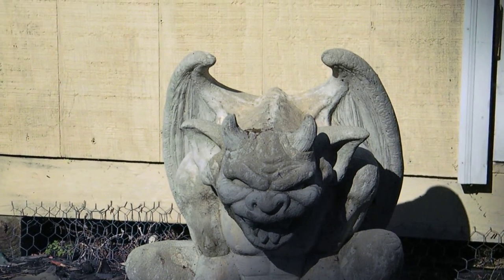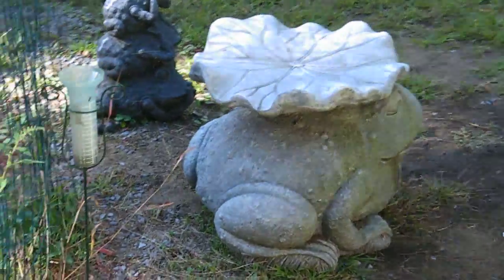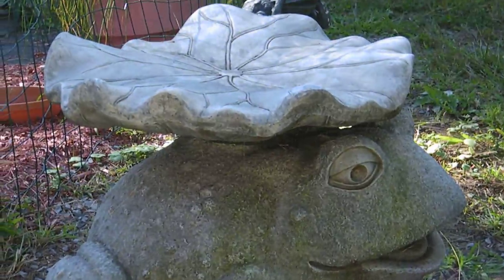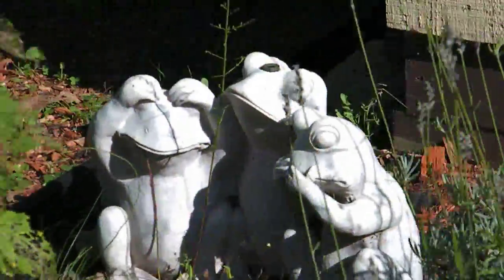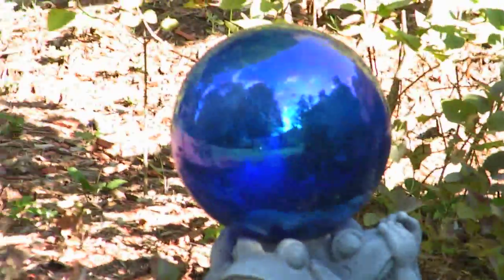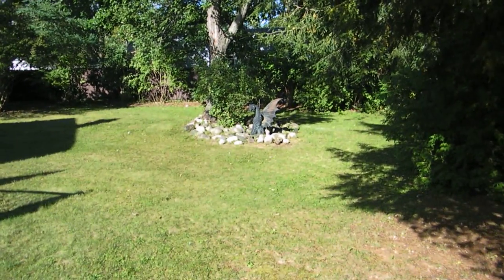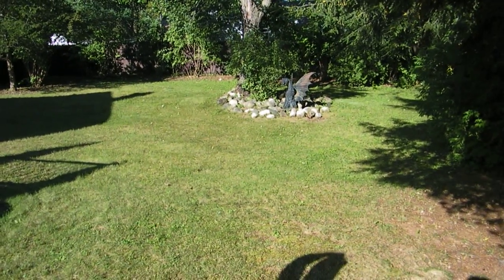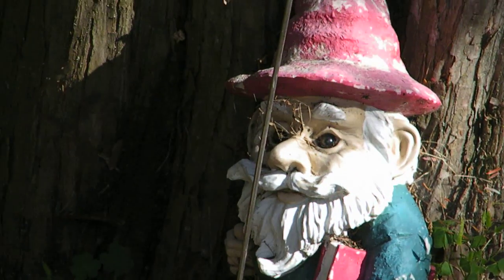Backyard madness?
Backyard video of some of the strange things we keep there..